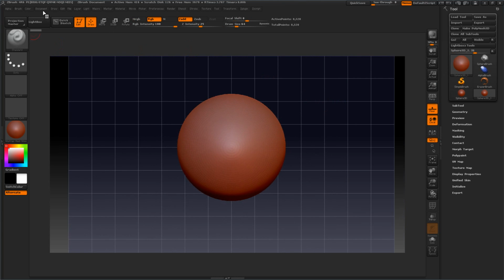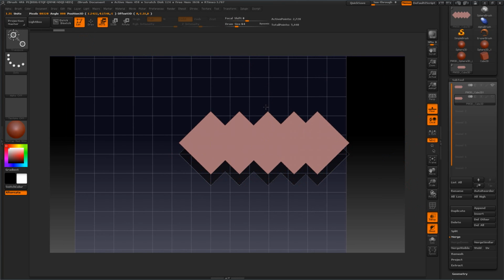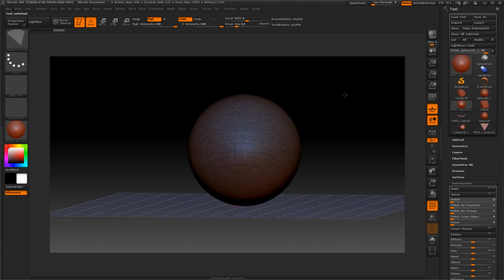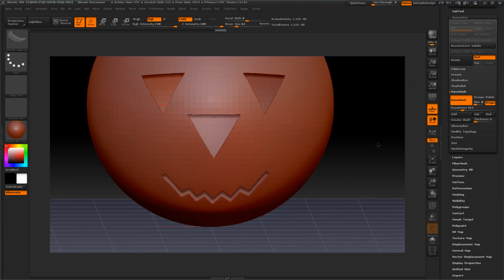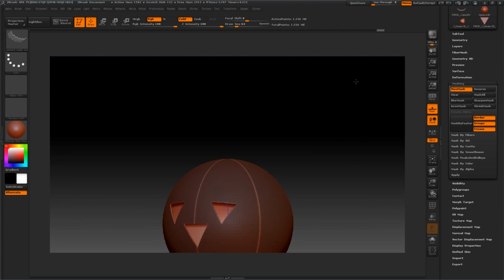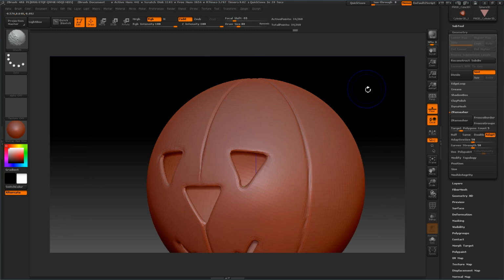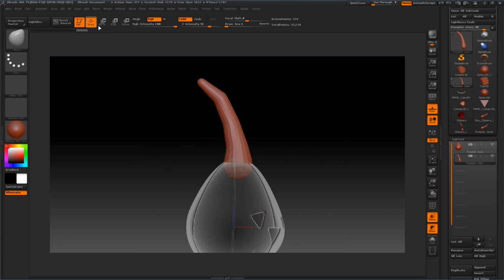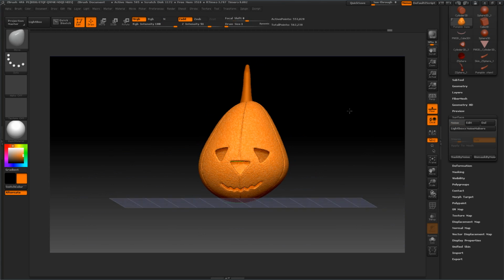Creating A Hollow Pumpkin With ZBrush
In this demonstration I show you how to create a hollow Halloween pumpkin by creating custom Insert brushes. I also demonstrate how to make the creases in your pumpkin using the Slice Curve brush and Pinch brush. I also demonstrate how to use ZRemesher to clean up your model and reduce polygon count before adding the finishing touches to your pumpkin